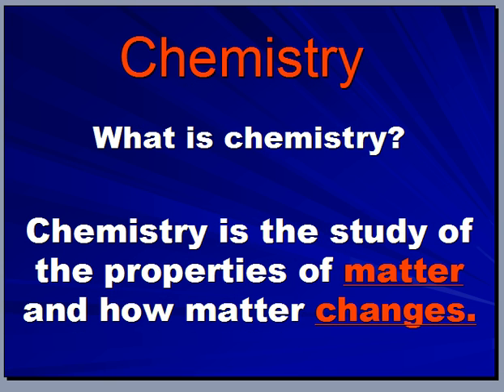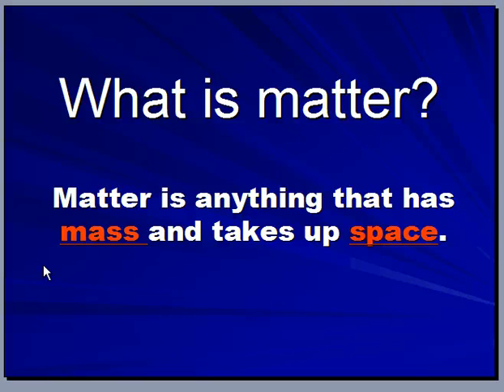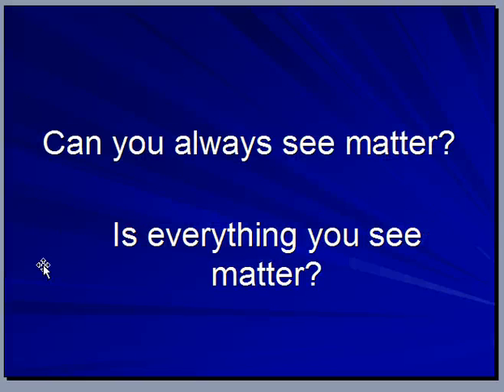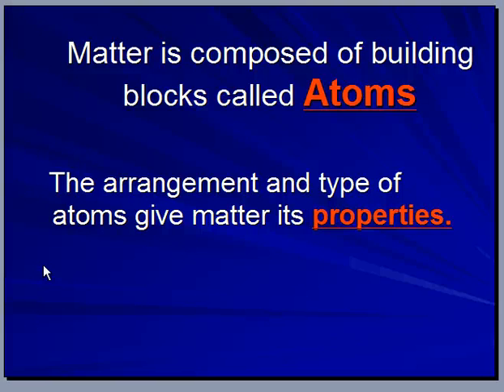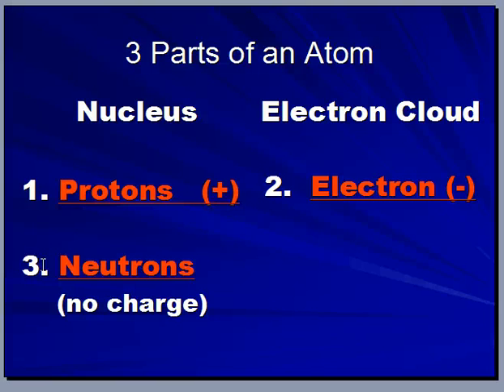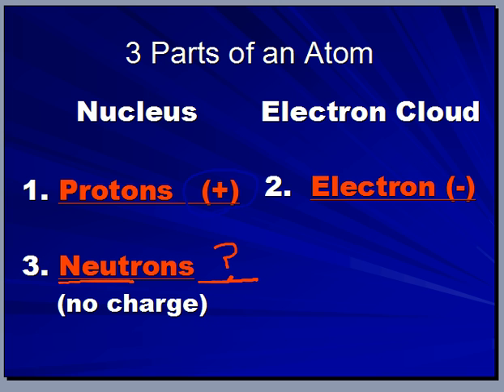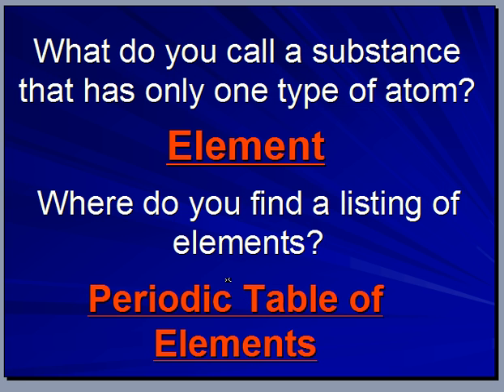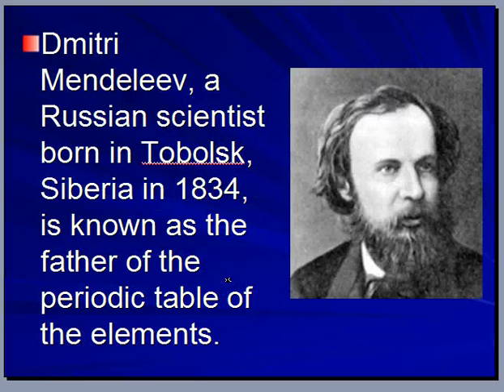Chemistry Notes 2012 Part 1